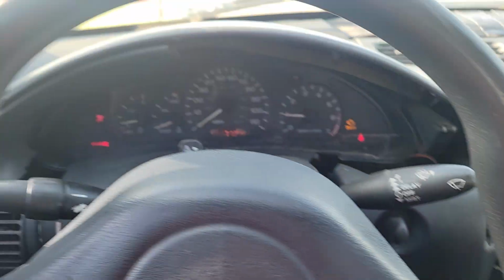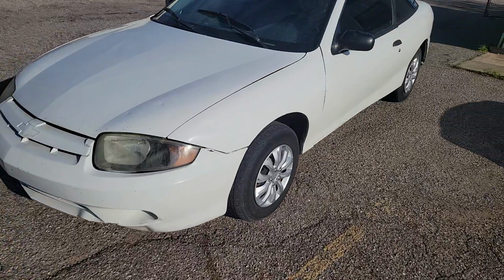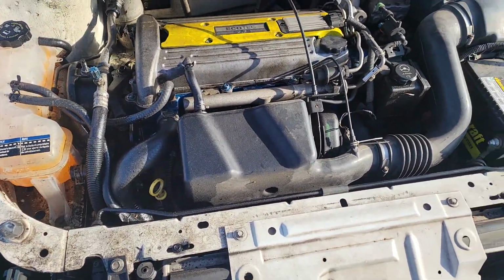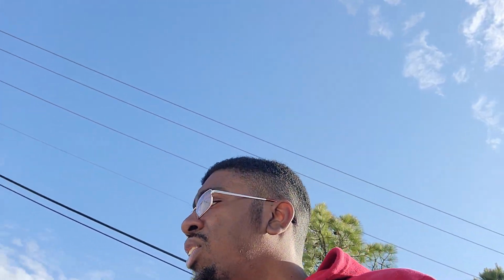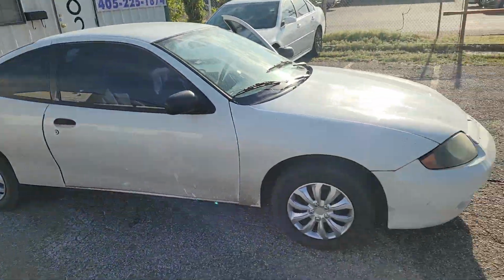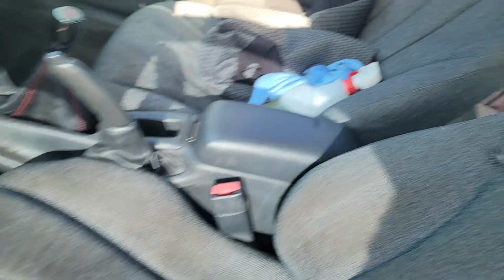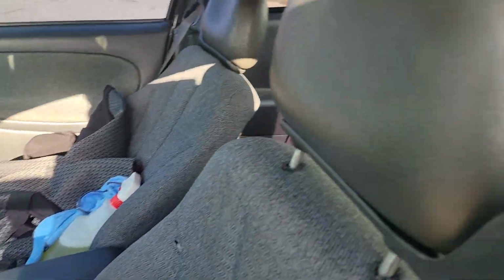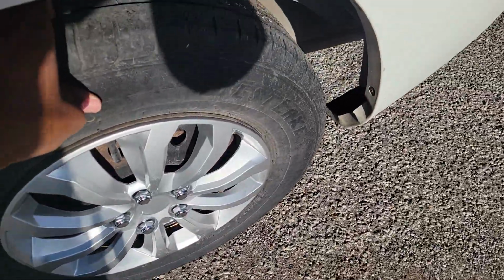Reviving a $400 Cavalier: From Neglected to Sold!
Join me as I breathe new life into a $400 Cavalier, uncovering its strengths and weaknesses in a detailed look that's as informative as it is engaging. From a neglected state on the backlots to a polished gem ready for sale, this journey through car repair, inspection, and resale is packed with valuable insights for any car enthusiast or potential buyer. Inspecting all its parts, I share my experience transforming this affordable car into a great budget option, demonstrating the potential profitability of car flipping with practical car buying tips and repair advice. Whether you're into used car reviews or just curious about what it takes to revive and sell a Chevrolet Cavalier, this video is a thorough review you won't want to miss.

As we dive into the process, you'll see firsthand the challenges and rewards of working with affordable cars like this 2003 Cavalier. From diagnosing the check engine light to detailing the interior and tackling minor repairs, every step offers a lesson in car maintenance and resale strategy. Discover the smart, cost-effective ways to increase a car's value and appeal, and see just how much potential lies in cars that many might overlook.

Would you sell it or keep it? What's your take on finding and flipping affordable cars like the Cavalier? Your insights and experiences are what make our community of car enthusiasts so valuable.

CHAPTERS:
0:00 - Intro
1:13 - Engine Bay Detailing Tips
2:19 - Car Interior Cleaning Hacks
4:33 - Professional Car Cleaning Process
6:49 - Outro